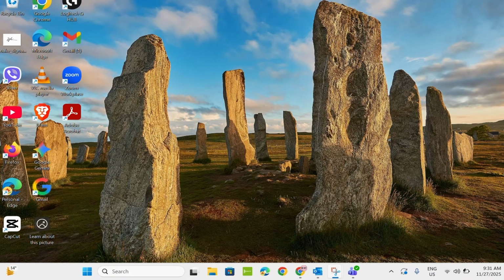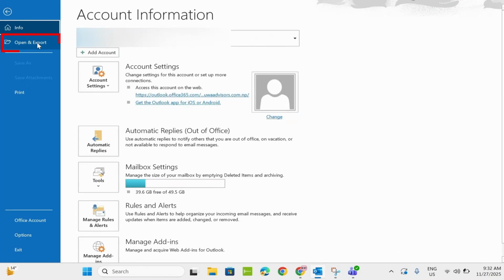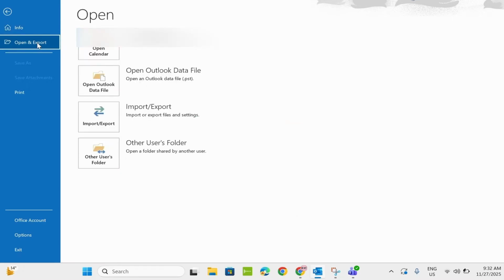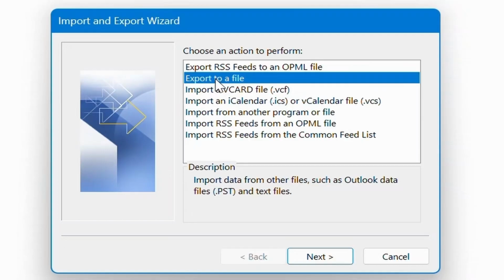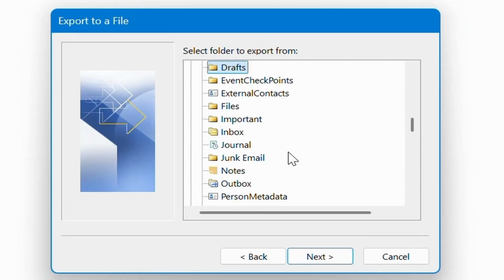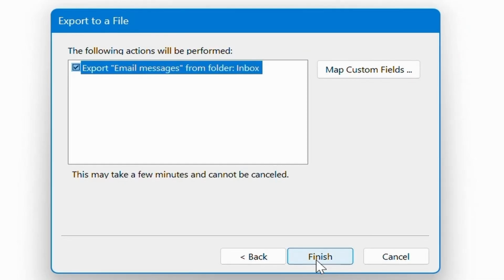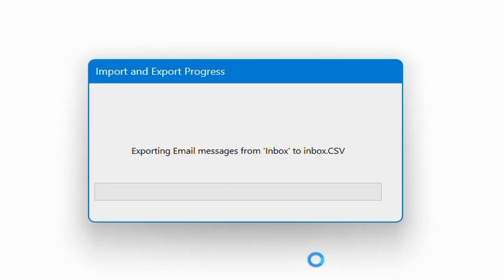How to Export Emails From Microsoft Outlook ?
Hello Guys,

Welcome to our complete guide on “How to Export Emails From Microsoft Outlook”! If you want to back up your Outlook emails, transfer them to another computer, or save important messages safely, this step-by-step tutorial will help you. We’ll show you how to export emails in Outlook, how to create a PST file, and how to safely store all your Outlook data. Whether you're using Outlook on Windows, Microsoft 365, or Outlook 2019/2016, this guide will walk you through every method to export mail successfully.

How to create a PST file in Outlook

How to back up Outlook emails on PC

How to export Outlook data file (.pst)

How to save Outlook emails to another computer

How to export contacts & calendar from Outlook